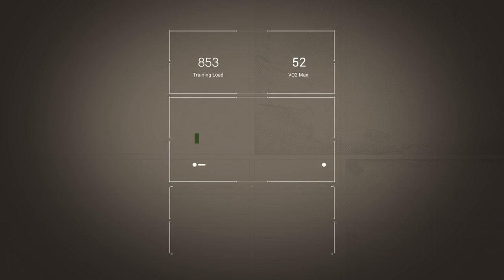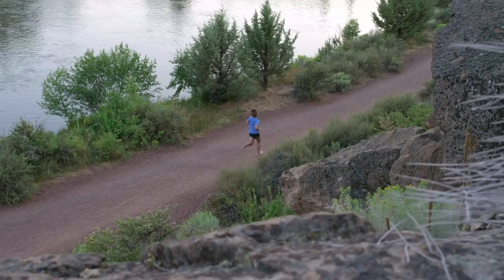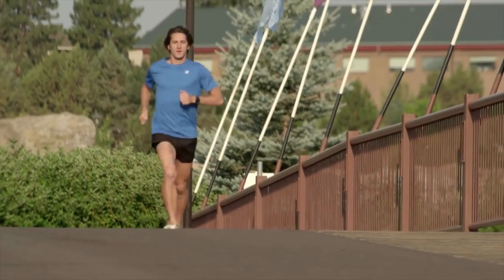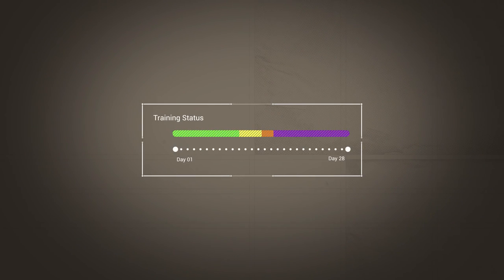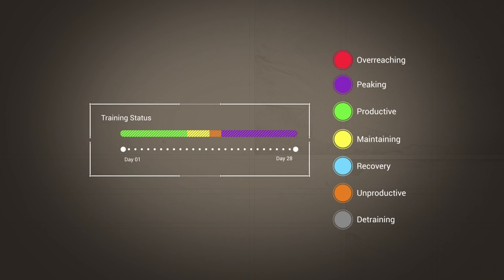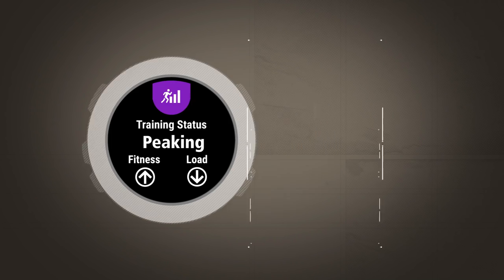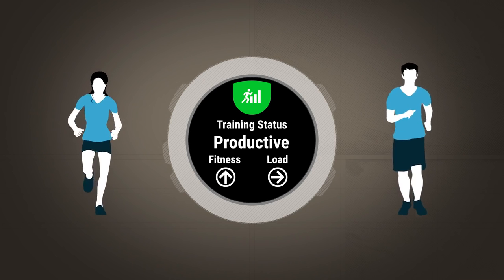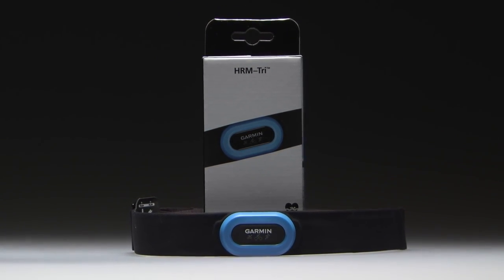Garmin Forerunner 935 | Training Status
Garmin is introducing a new metric called training status. Training status analyzes your data in order to tell you how your body is responding to the current training load. This lets you tailor your training to the optimal level for maximum effect.